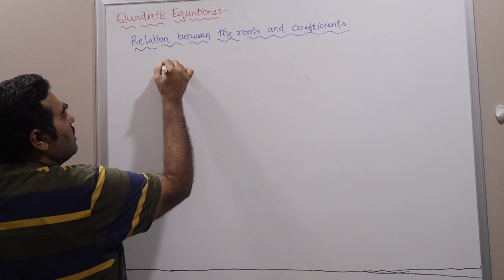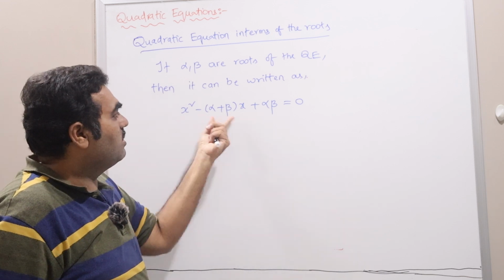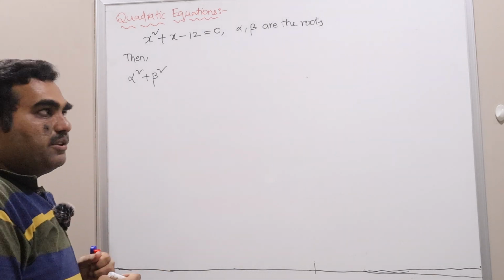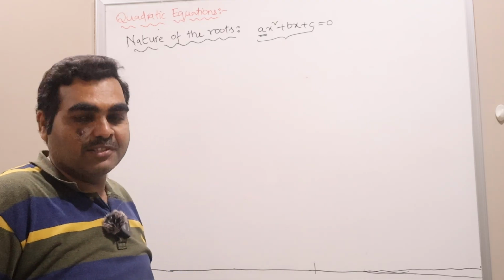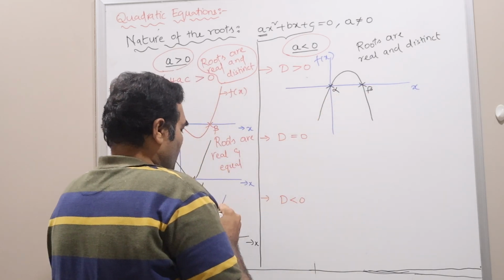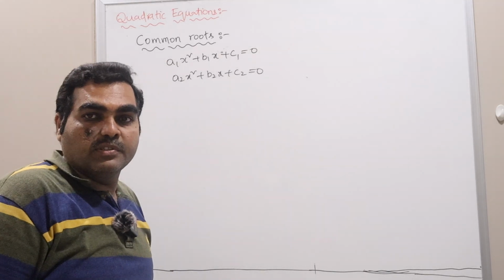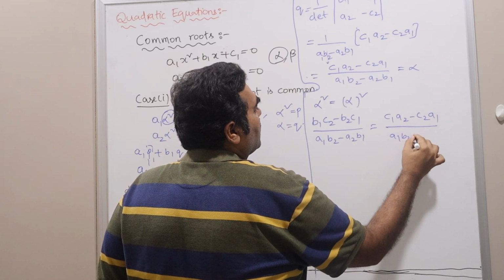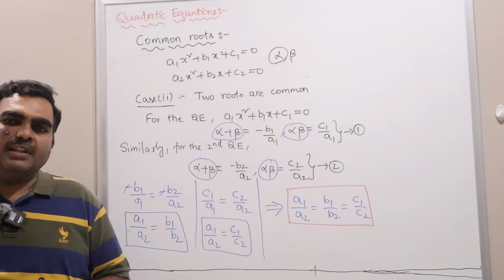Master Quadratic Equations: Concepts, Essential Formulas & JEE Practice 2 |Dr. Sreenivasulu Tupakula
The description for the course "Introduction to Quadratic Equations: Basics, Definitions & Overview" by Dr. Sreenivasulu Tupakula focuses on providing a comprehensive understanding of quadratic equations. The course covers:

The fundamental concepts of quadratic equations starting from basics to advanced problem-solving.

How to identify quadratic expressions and write them in the standard form
a
x
2
b
x
c
0
ax
2
 +bx+c=0.

Understanding the discriminant
b
2
4
a
c
b
2
 −4ac and how it determines the nature of roots (real, equal, or imaginary).

Techniques for solving quadratic equations, including factorization, completing the square, and using the quadratic formula.

Relations between roots and coefficients, including the sum and product of roots.

Practical shortcuts and tricks for faster problem-solving aimed at intermediate and competitive exams like JEE Mains, JEE Advanced, EAMCET, and NEET.

Emphasis on mastering quadratic equations for board exams and future studies in engineering and science.

This course is designed for students seeking clear, step-by-step guidance to build confidence in solving quadratic equations and understanding their applications deeply. It is available through video lessons by Dr. Sreenivasulu Tupakula, providing a structured learning path with examples, explanations, and problem-solving strategies.
Master quadratic equations with Dr. Sreenivasulu Tupakula’s comprehensive video tutorial. Learn the basics, important definitions, formula derivations, nature of roots, and solving methods using step-by-step explanations perfect for beginners and competitive exam aspirants. Excel in algebra, JEE, EAMCET, NEET, and board exams with clear concepts and practical problem-solving strategies.